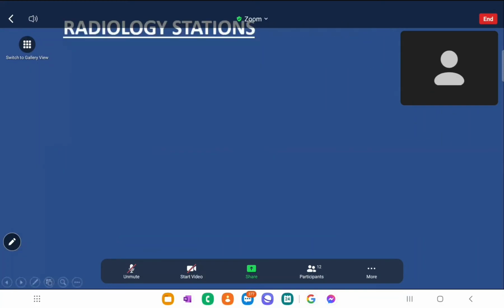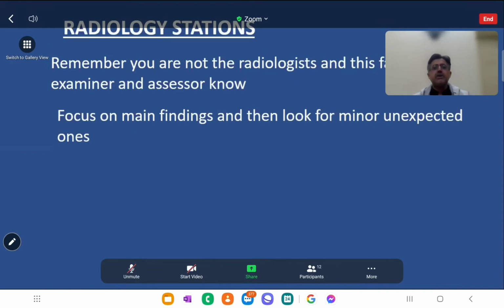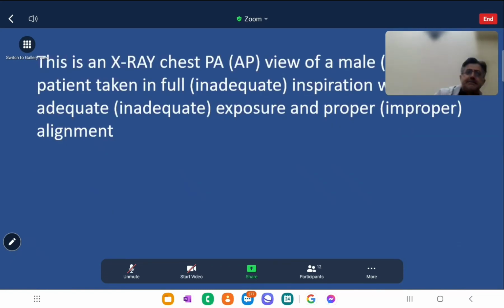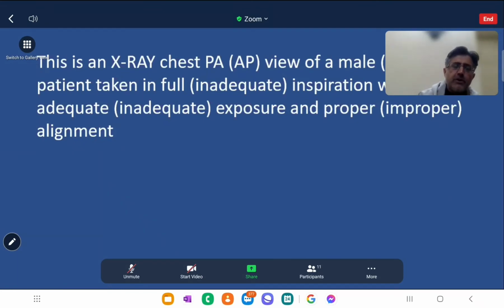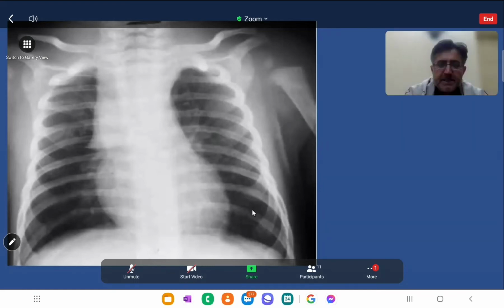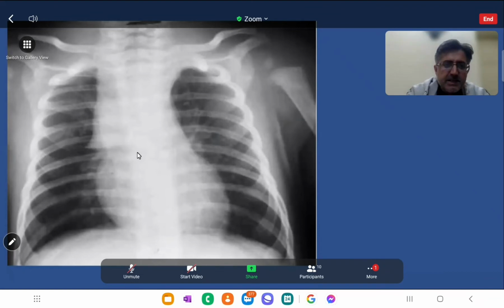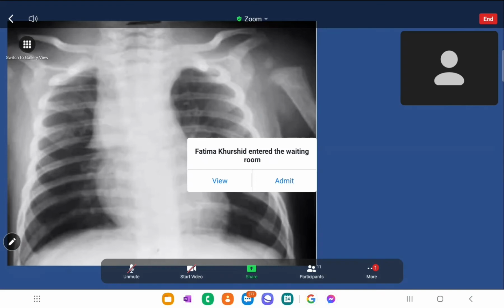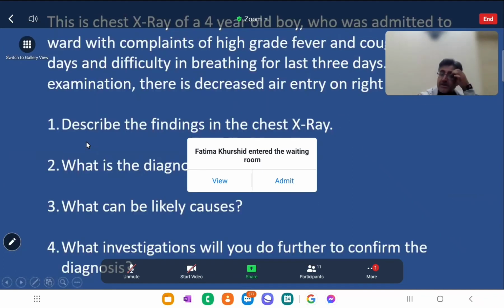mcps prep course Nov 2022